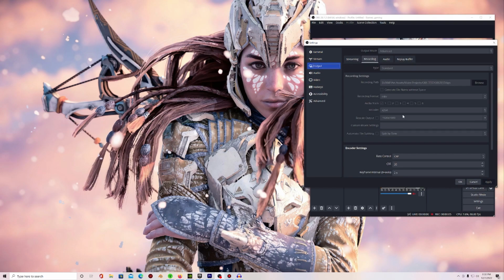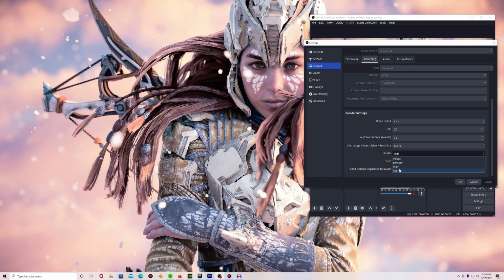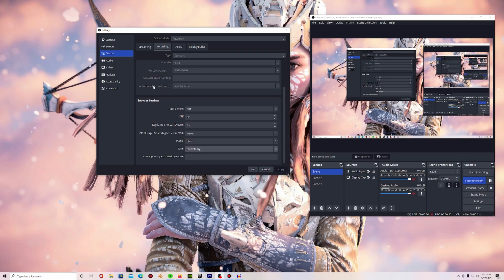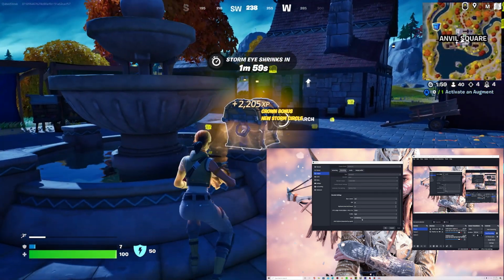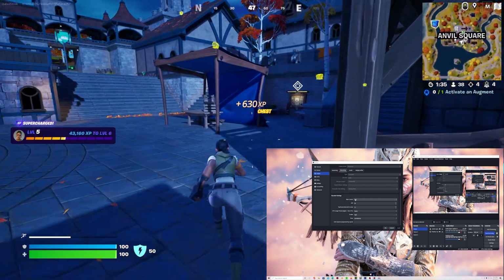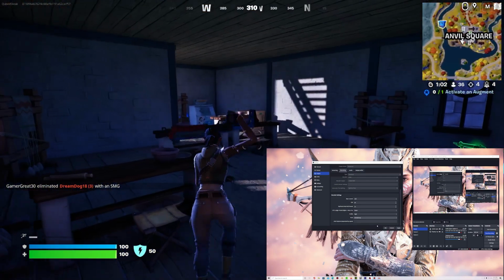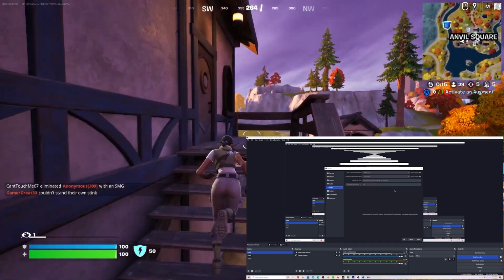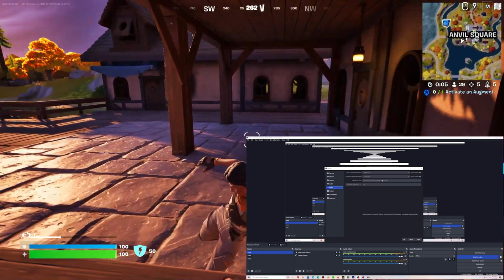OBS (v.28.1.2) Setup Tips For Recording 1080p (2022)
🤖❤️Hey guys, thought I'd share some tips on improving your recording experience using the latest OBS software in 2022!

He are some sources I found for the video...

Here are my specs:
Ryzen 9 5950x
RTX  3080
64 GB DDR4 Mem.
250 SSD(OS)
1TB GEN3 m.2 nvme (games/projects)